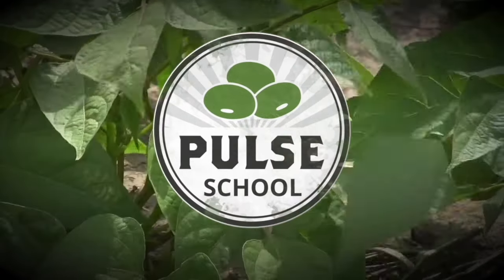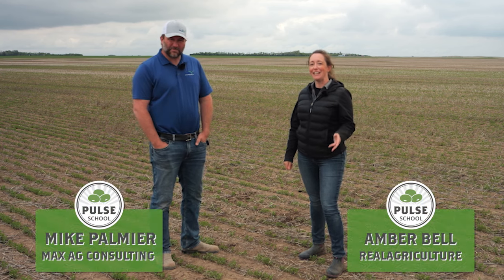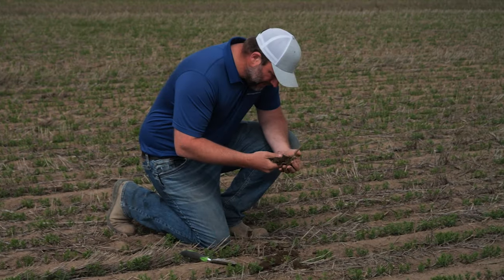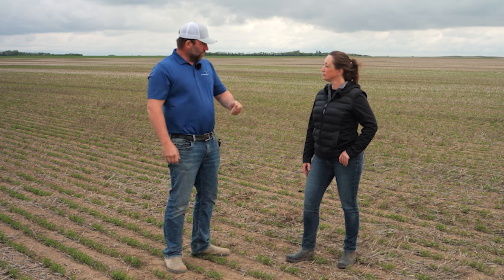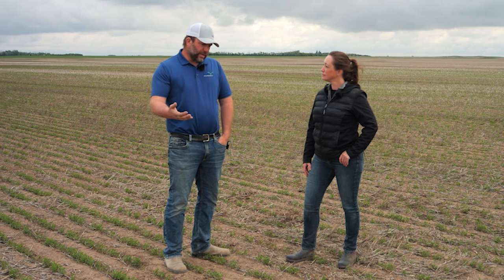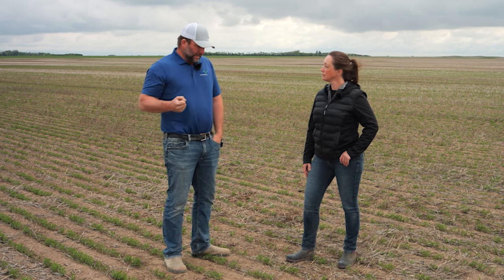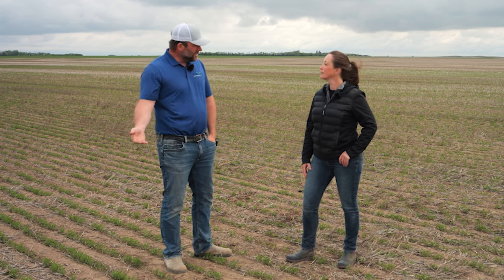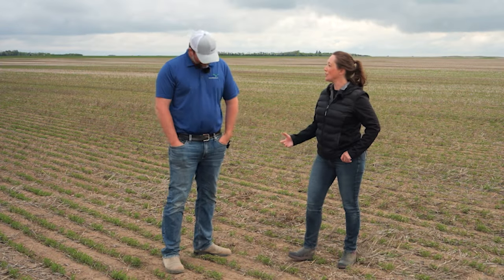Pulse School: To add nitrogen or not? Simplifying starter fertility decisions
Pulses are well known for their ability to fix their own nitrogen in-crop, but some farmers choose to add starter nitrogen at seeding. Is it worth it?

While pulses have the ability to fix their own nitrogen, they may need a little help at the start of the year to bridge the gap between seed and about five-node stage, which is when they can begin to fix the nitrogen that they need to continue growing.

The first thing to consider though is a soil test, even when growing pulses, says Mike Palmier of Max Ag Consulting in this episode of RealAgriculture's Pulse School. If a field has low residual nitrates, it may be a good idea to add nitrogen fertilizer at seeding to support early growth.

When soil testing, the focus should really be on that zero to 6 inch depth in the soil profile, says Palmier. Once the roots outgrow that, in combination with inoculant, they should be able to fix their own nitrogen.

While a lack of fertility at seeding can cause a whole host of problems, high rates of nitrogen early in the season can cause the pulse crop to become "lazy," negatively affecting the plants' nodulation. High rates of nitrogen early in the season can also cause a higher risk of molds and disease by increasing plant biomass.

In this video, Palmier explains the levels of nitrates in the soil that pulses require at seeding, how rotation impacts the need for synthetic fertilizer, the importance of a good quality inoculant and the impact that rotation can have on yield loss if there is an inoculant failure.